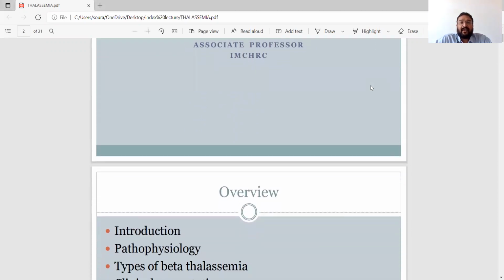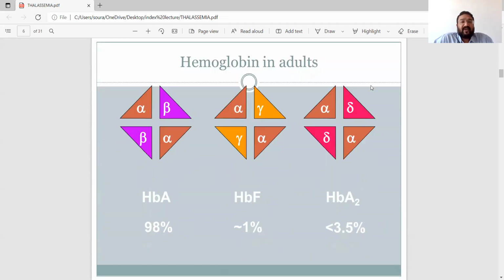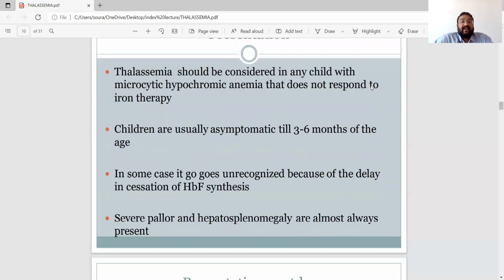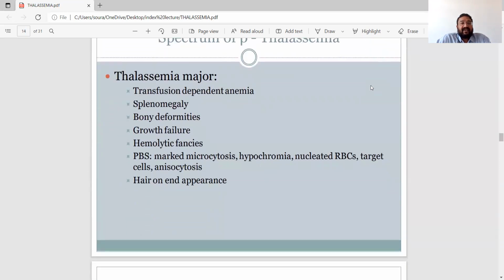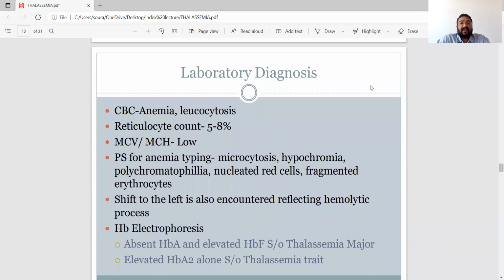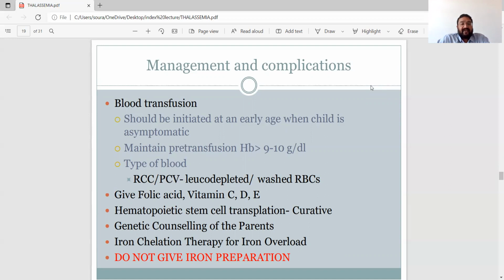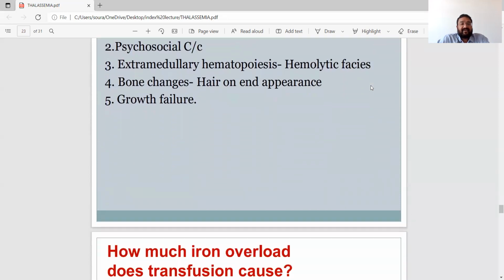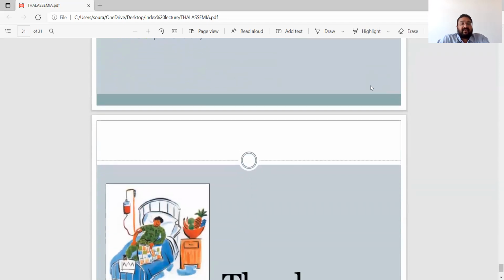Lecture on thalassemia - Dr. Saurabh Piparsania